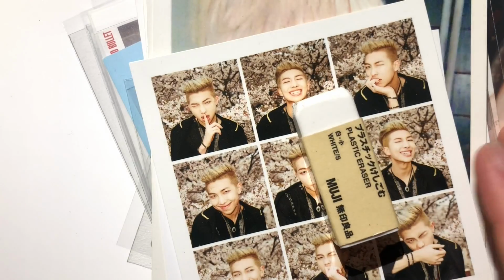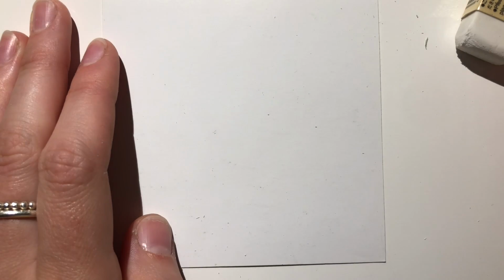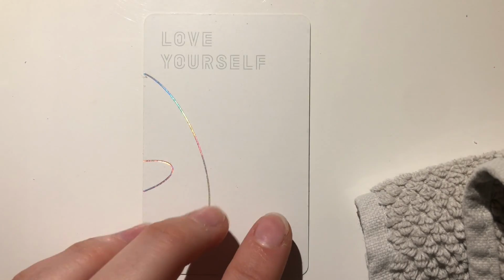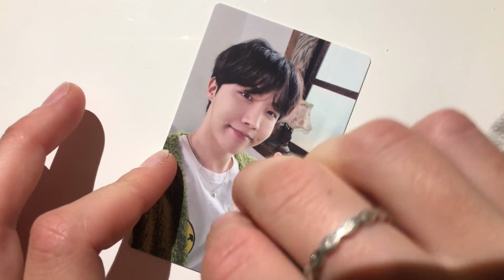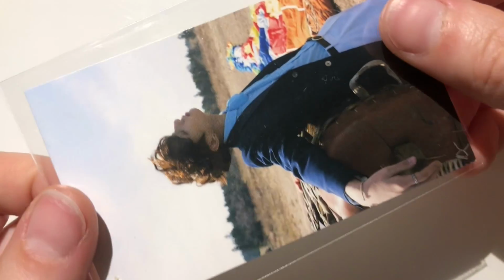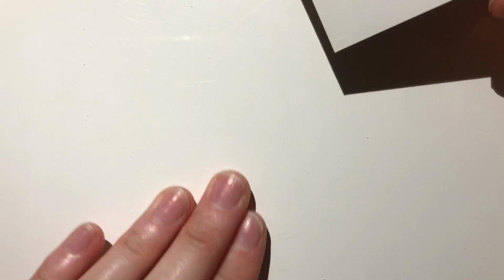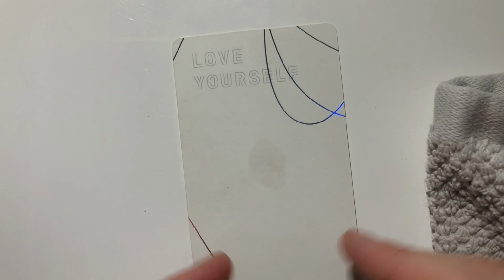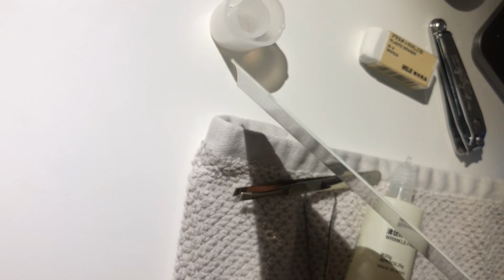~ cleaning up my photocards ~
Just me cleaning some dirty and damaged pcs 😖

If you do this, you do so at your own risk 👍